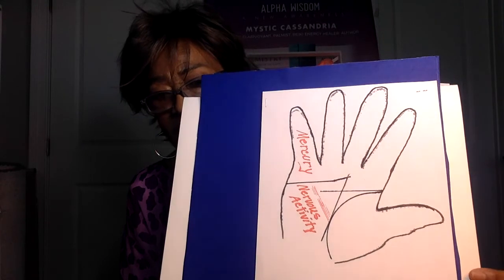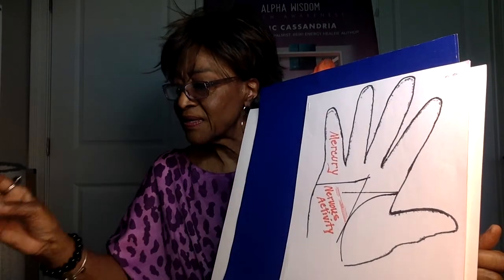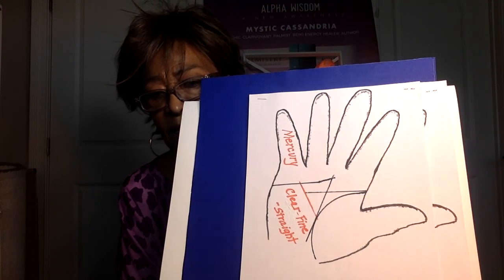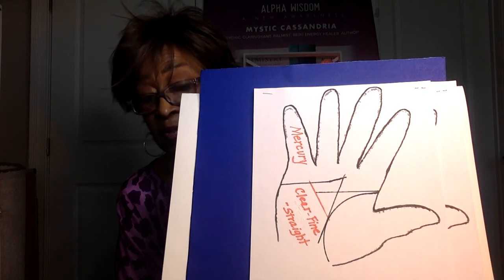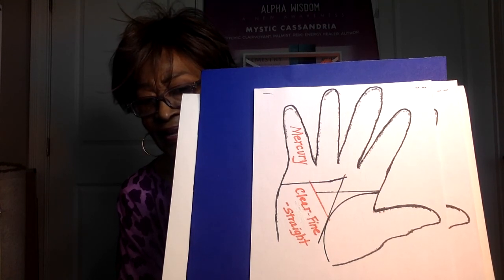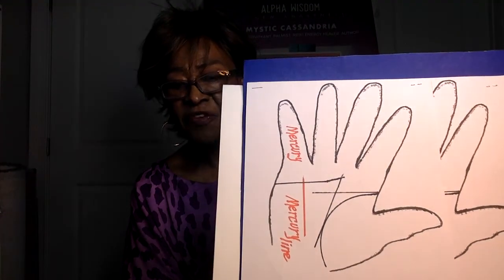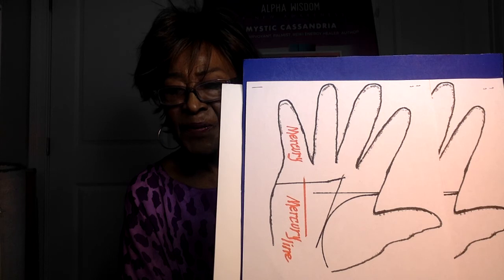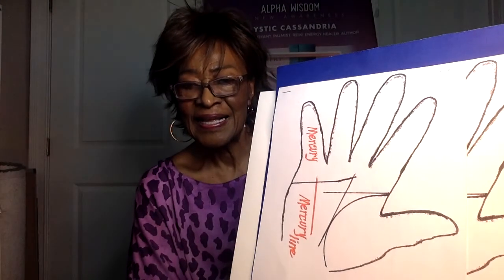Lesson 49 The Mercury line, Anxiety line, Nervous Activity line, Healthy line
Lesson 49. The Mercury line, Anxiety line, Nervous Activity line, Health line.
This is a single very thin line or a series of thin lines that run across the palm from the life line, fate line, or the luna mount.
Alpha Wisdom offers easy to understand lessons in how to read palms. Each lesson introduces a new skill with illustrations for clarity. The lessons could prepare you to become an amateur palm reader and inspire you to go professional. Palmistry is a highly respected art form dating back over 4,000 years.
I am Mystic Cassandria: psychic, palmist, reiki master, author, and musician.
My book, "A Comprehensive Guide to Palmistry, The Language of the Hands" is available at Amazon, Ebook, Xlibris Publishing Com., and Barnes&Noble.